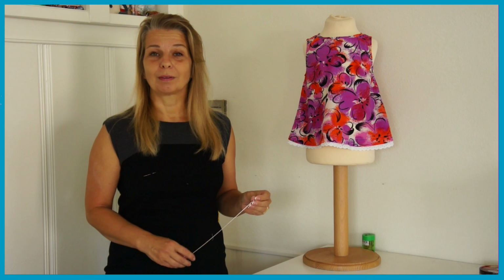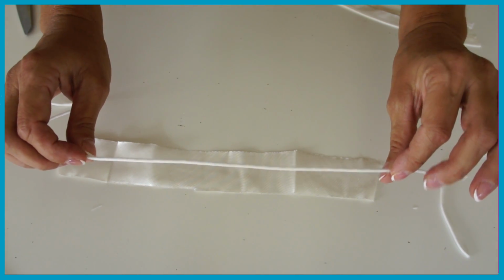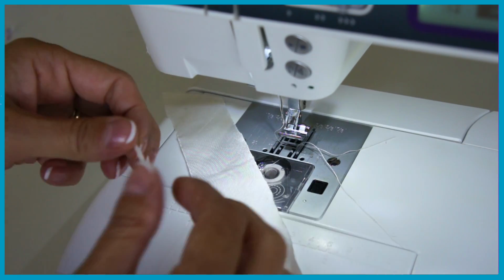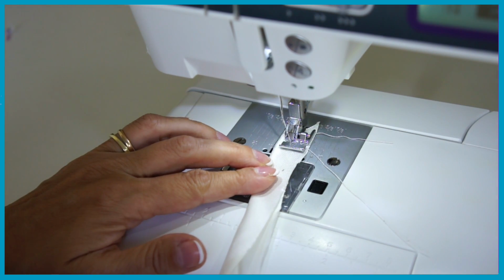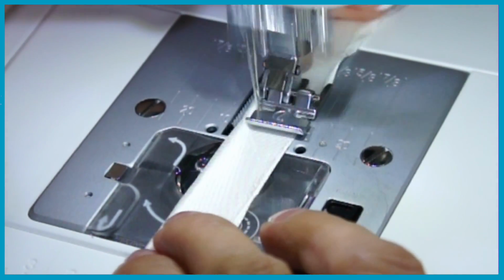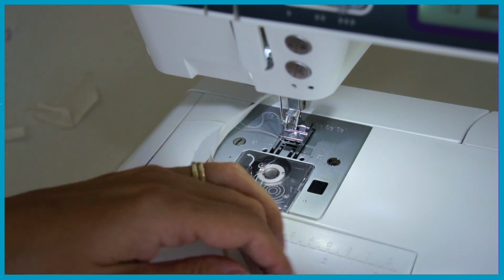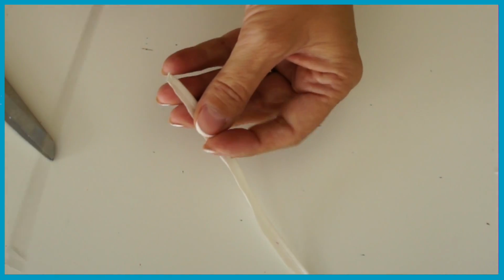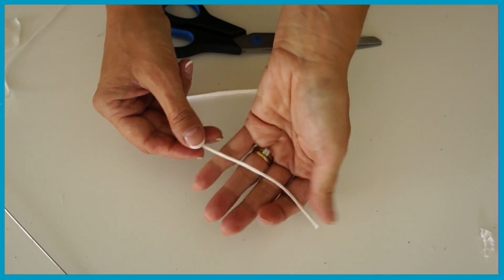Loop fastening - delicate, practical and just simply GORGEOUS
Fastenings! We start this week with the rouleaux loop. Get yourself ready and grab some sample fabric.

Thinking of starting sewing as a fab, serious hobby? Hopefully, my videos will get you started, so you won't waste time and money on equipment you don't need. Instead, get set up with the right stuff and off to a flying start.

Visit this page to start; it covers equipment, first steps, sewing instructions, and more. It's all free, so check it out:

Key Moments:
00:00 Introduction
00:36 Cutting the bias strip
01:00 Piping cord versus curtain cords
01:25 How to insert the cord into the bias strip
03:00 Sewing the tunnel close to the piping cord
03:14 For piping, cut the seam allowance back to 1 cm
03: 30 For the loop remove the piping cord
03:58 Cut back the seam allowances sharpish for a loop
04:25 How to insert a loop turner
05:00 Use a loop turner to turn the bias strip

Who is behind Frocks & Frolics?
Marina Brumpton is a traditionally trained seamstress and teacher of Design & Technology  (Textiles). She makes sewing for girls so much fun with her easy sewing tutorials. Marina is German, hence the cute accents, and offers all her resources in both English and German.

For all your sewing needs, the Sewing Library at frocksandfrolics.com is perfect.

Follow @frocksandfrolics on Instagram. Post your awesome makes and don’t forget to tag us. Here are some suggestions that would be awesome. Thank you!

sewing
sewing tutorial
easy
beginner
beginners
sewing lesson
free sewing course
free sewing lesson
free
free pattern
free patterns
toddler
easy beginner sewing pattern
learn to sew
how to sew a handbag
Girls hand bag
boys shorts
free sewing course